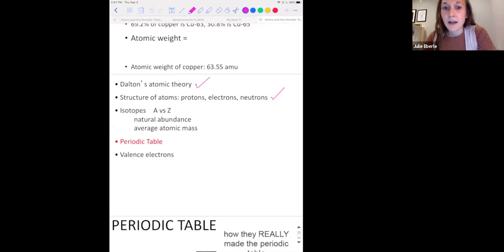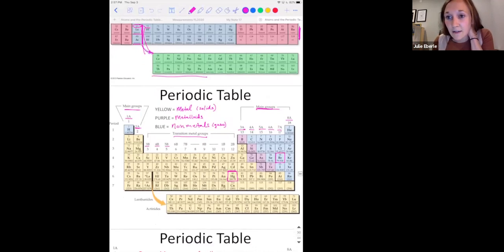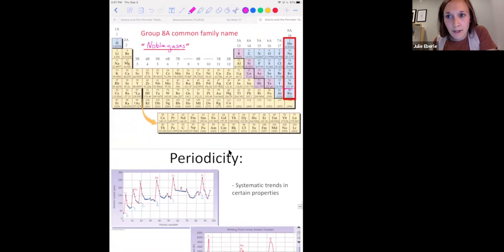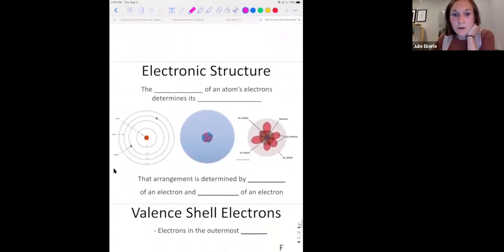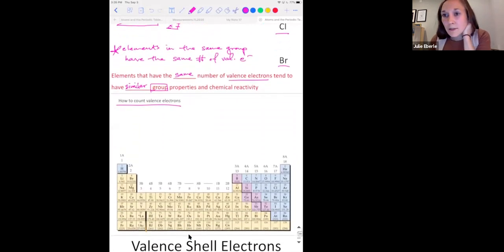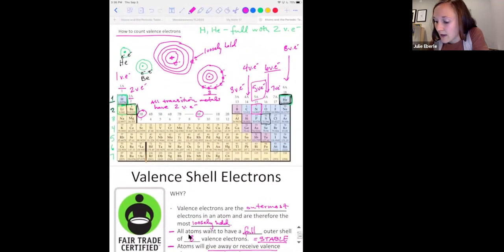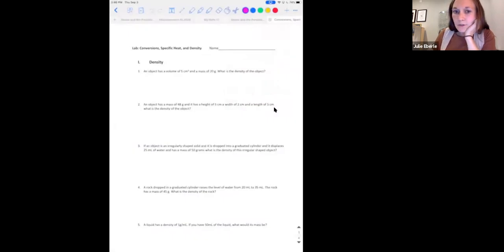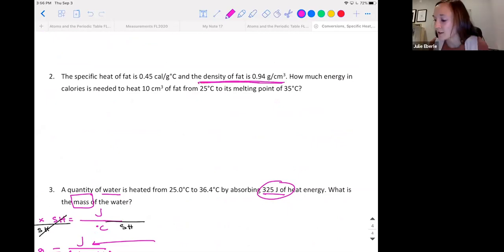2 40 Lecture 9:3